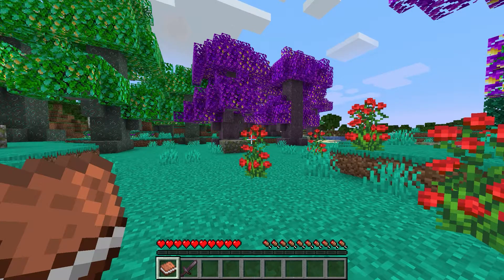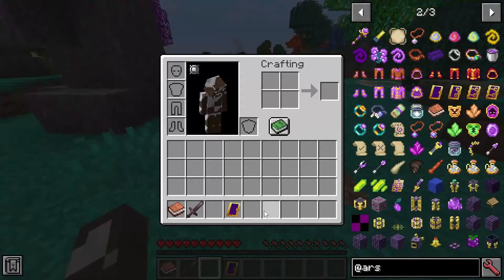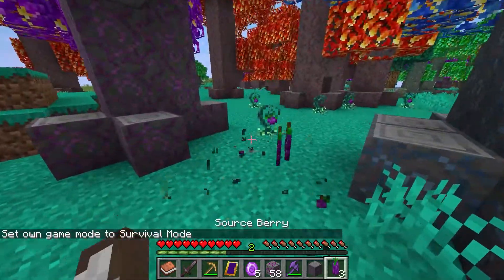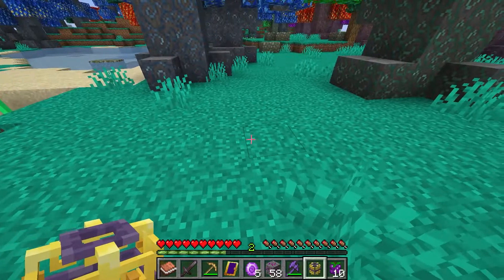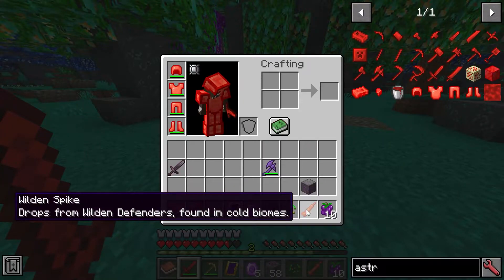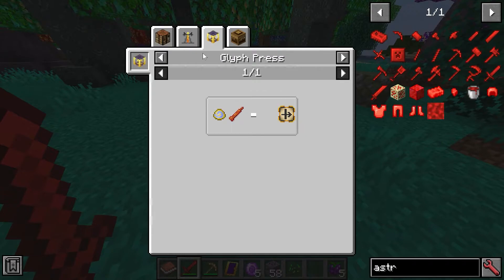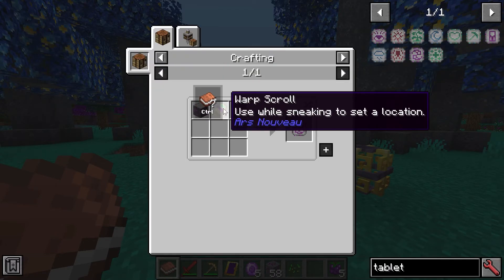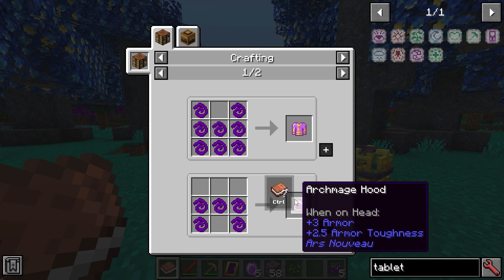Getting Started with Ars Nouveau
1.16.5 Forge version